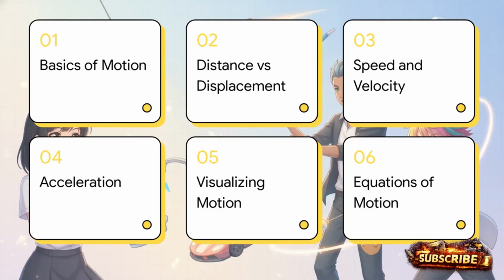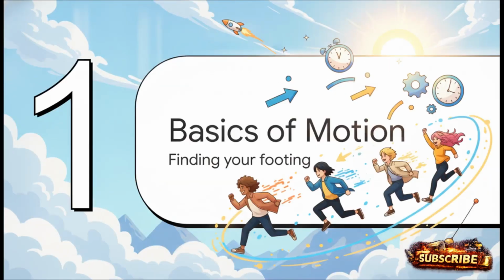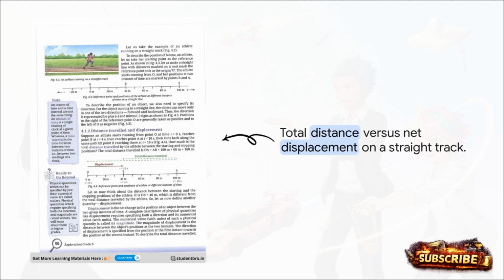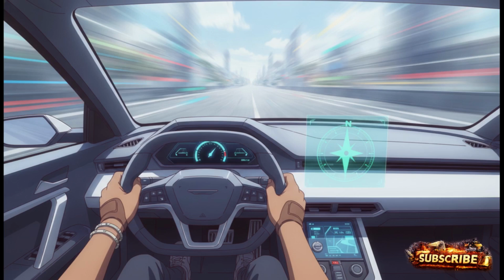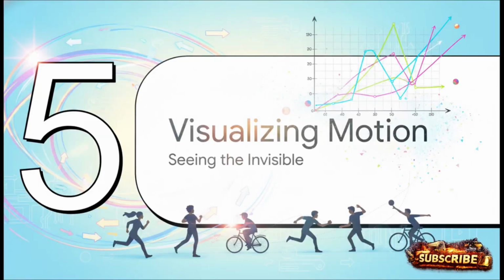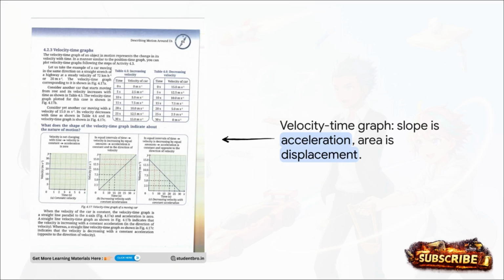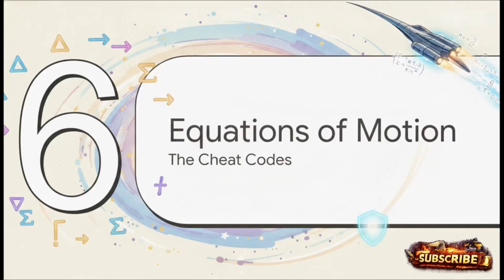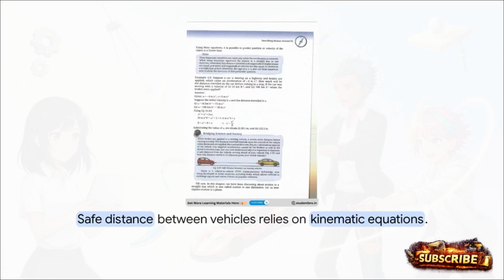Describing Motion Around Us | Class 9 Science Chapter 4 | Full Chapter Explanation | CBSE 2026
🚀 Welcome to FactIntel D-NISTY!

In this video, you will learn Class 9 Science Chapter 4 - Describing Motion Around Us in an easy and simple English explanation.

📚 Topics Covered:
✅ Motion
✅ Rest and Reference Point
✅ Speed and Average Speed
✅ Velocity
✅ Acceleration
✅ Uniform and Non-uniform Motion
✅ Distance-Time Graph
✅ Velocity-Time Graph

This video is helpful for:
✔️ School Exams
✔️ Revision
✔️ Board Preparation
✔️ Science Beginners